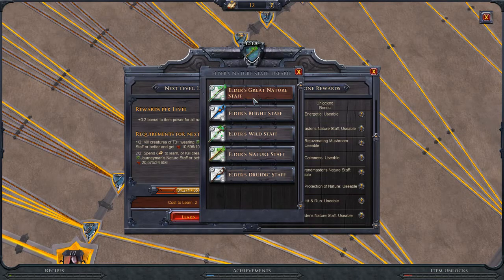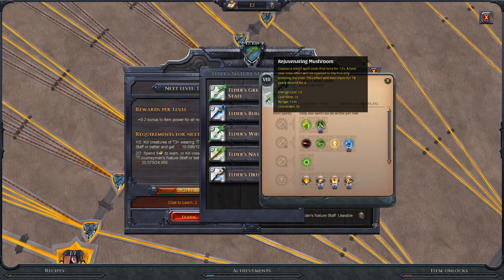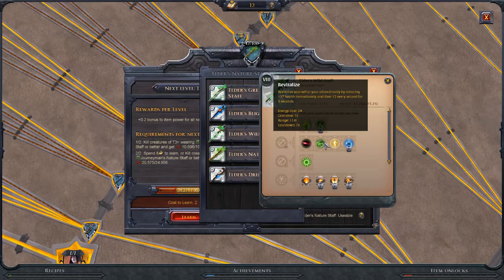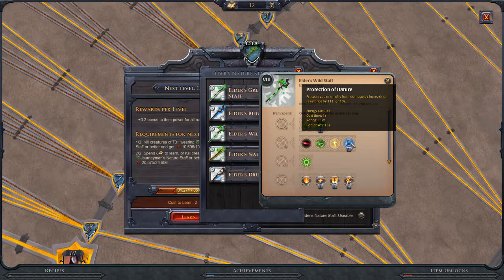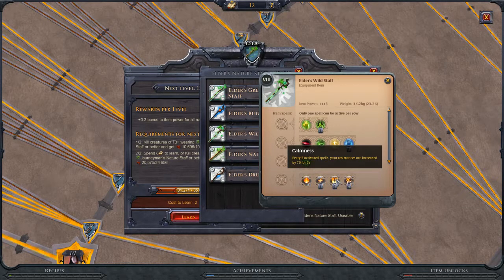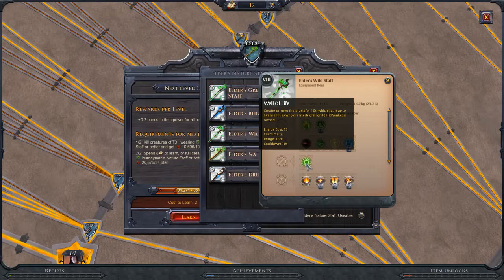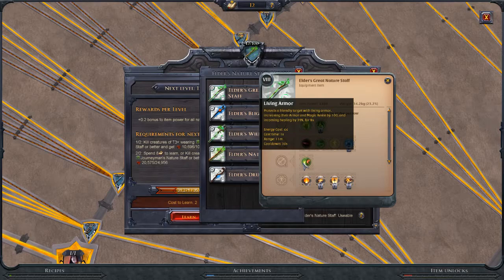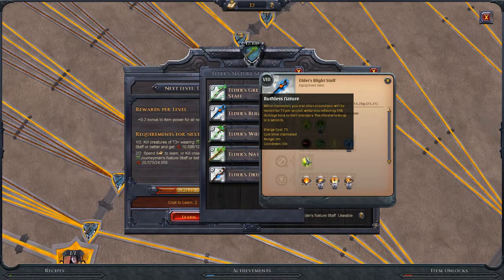Albion Online - Nature Staff Meta / Usage Breakdown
I also Stream most evenings, so please feel free to jump over and follow!